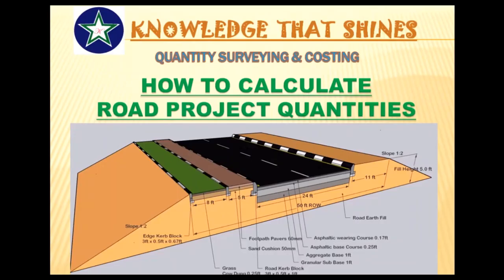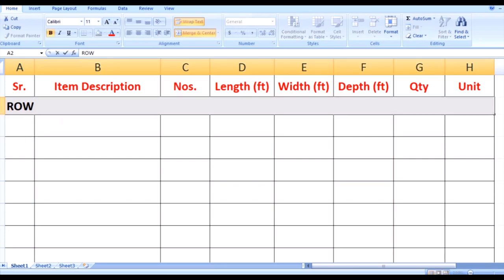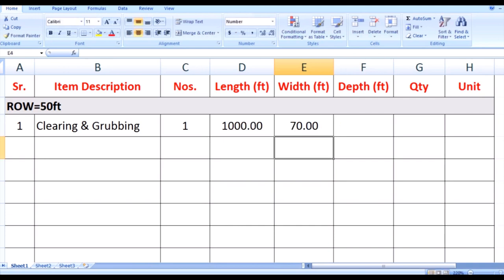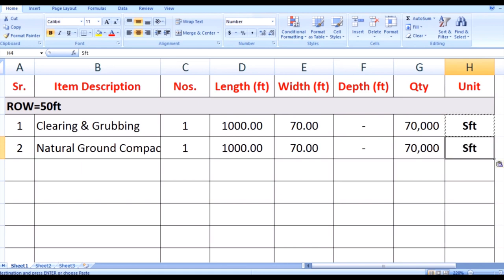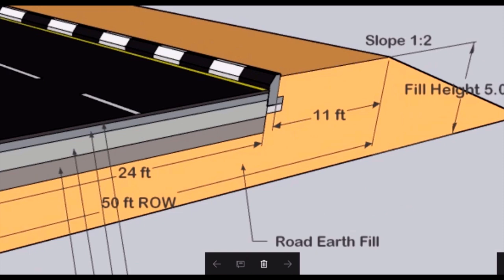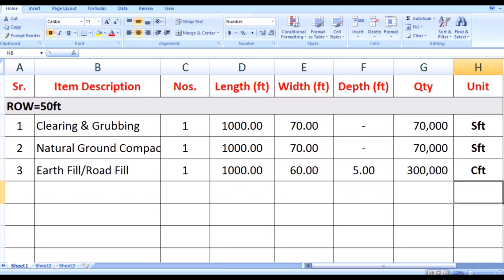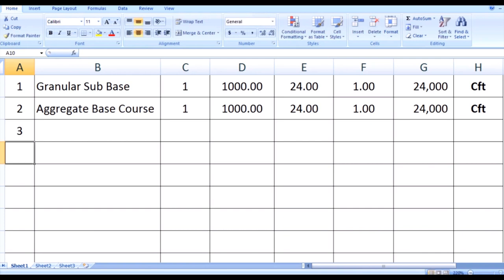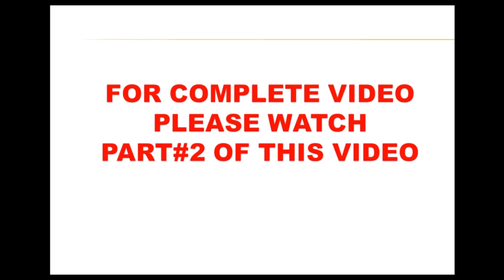Learn How to Calculate Road Works Quantities (Part#1 of 2), Quantity Surveying & BOQ.